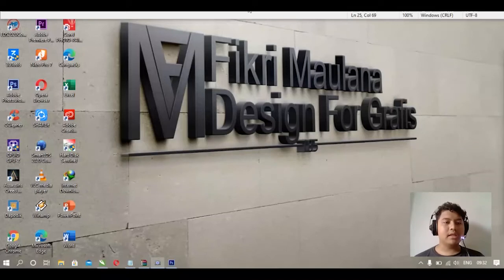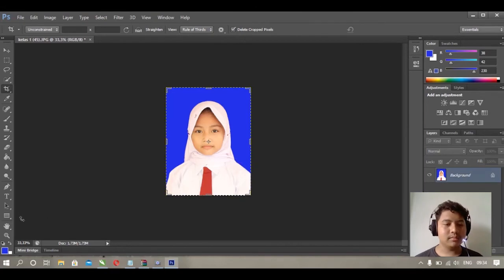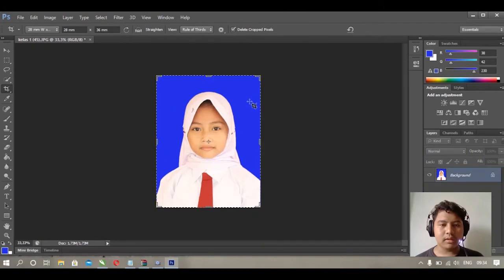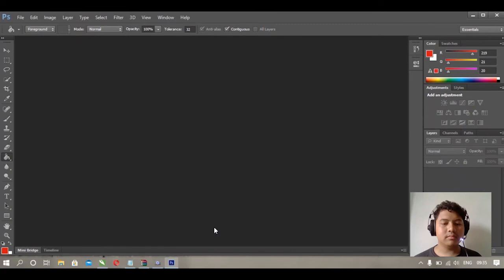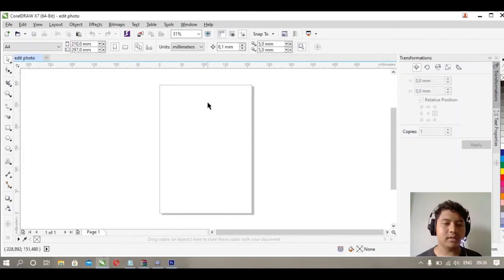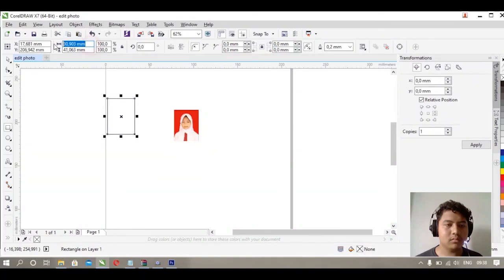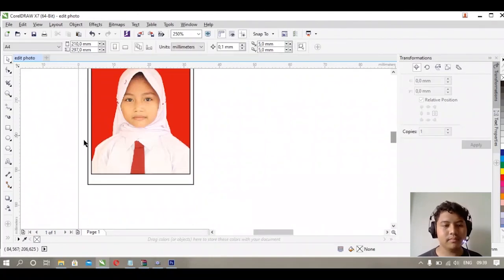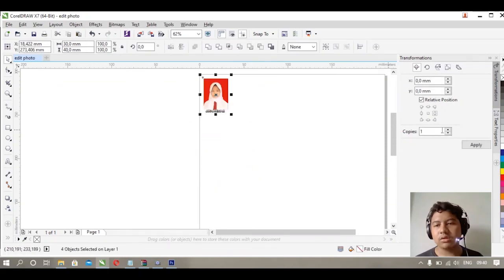how to edit a photo pass with photoshop and corelDraw [english sub]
this video can you help to skill edit make more skill